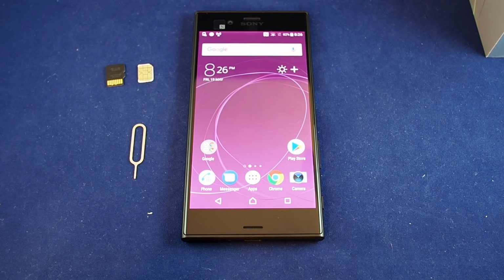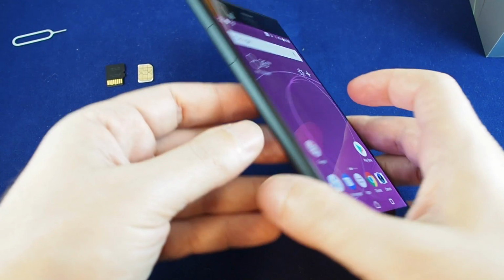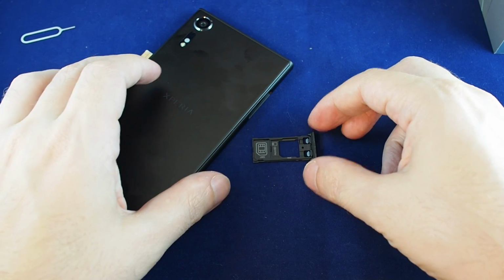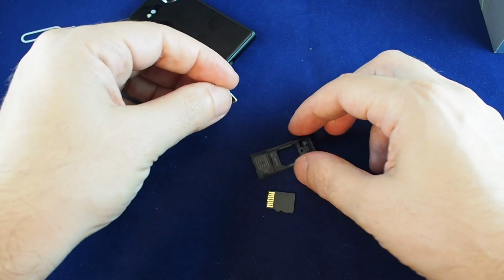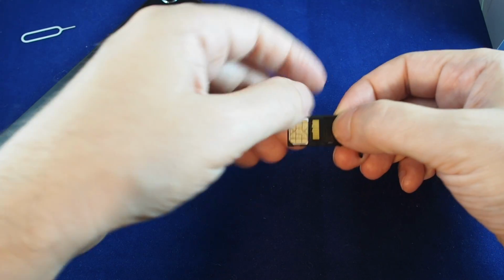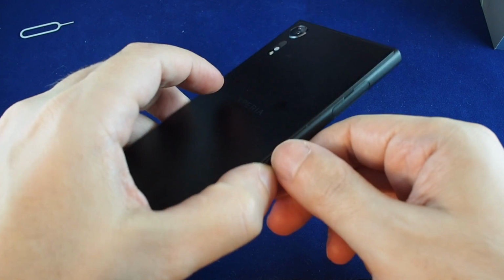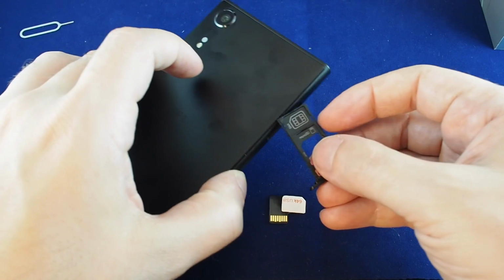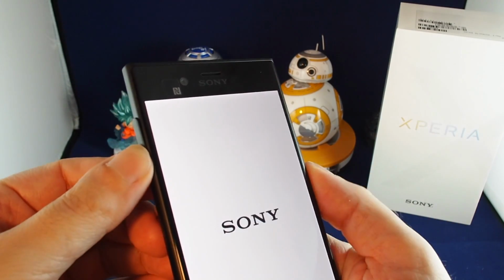Sony Xperia XZs - How to Insert/Remove the nano-SIM Card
This video shows you how to take out the nano SIM card and insert a new one on the Sony Xperia XZs. We also show you how to insert the microSD card, which is on the same tray.